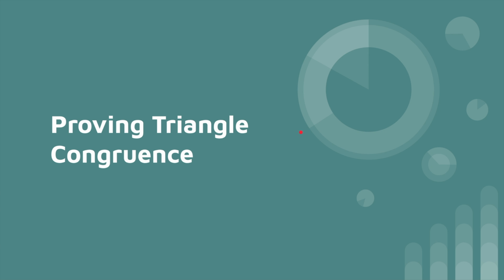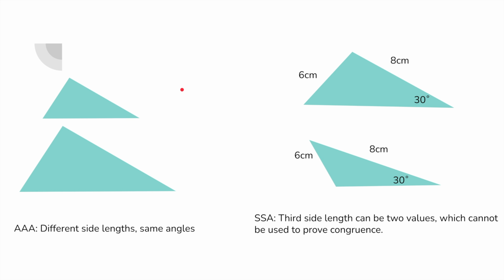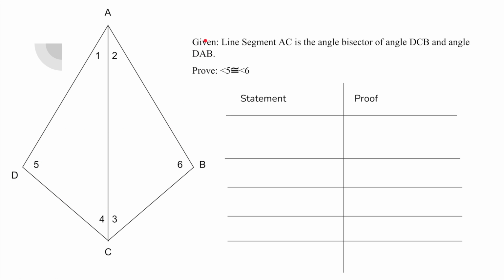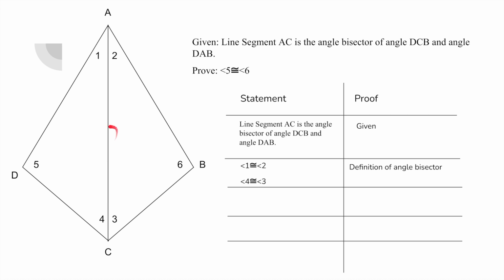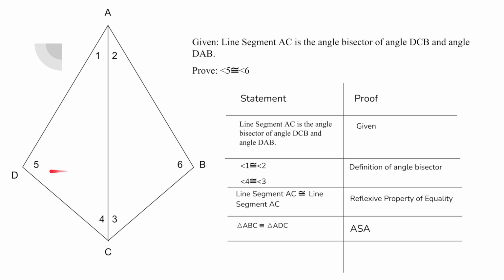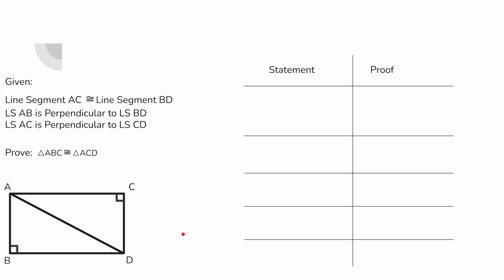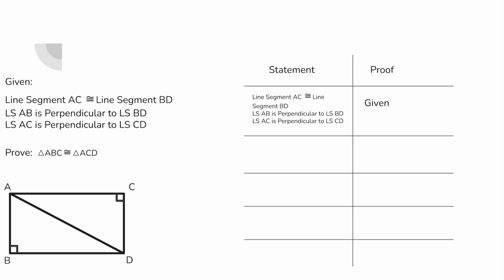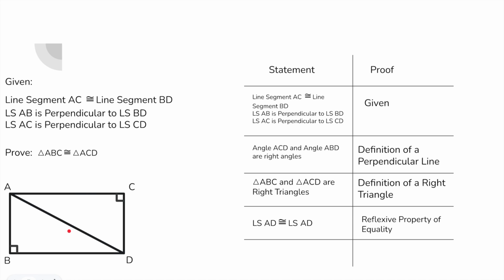Proving Triangles Congruent - Geometry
In this video, I'll be explaining the ways you can prove two triangles congruent to each other. In this channel, I find certain topics and explain them in a simpler way.